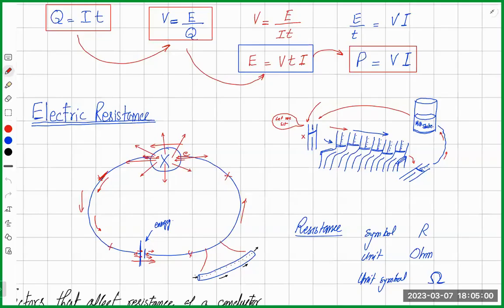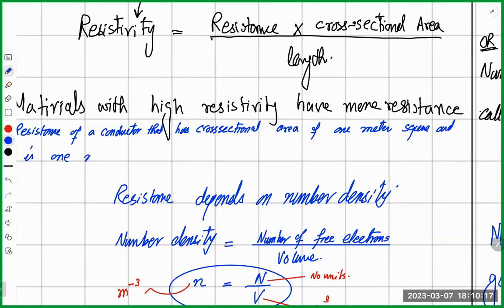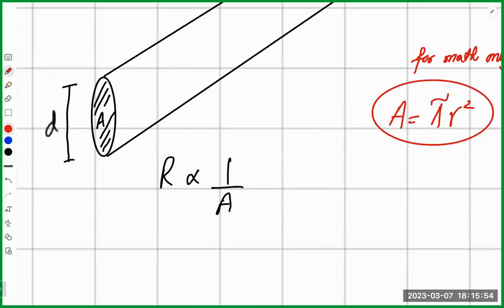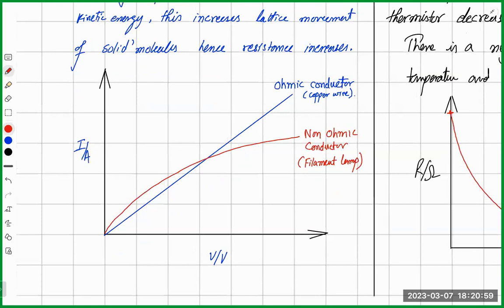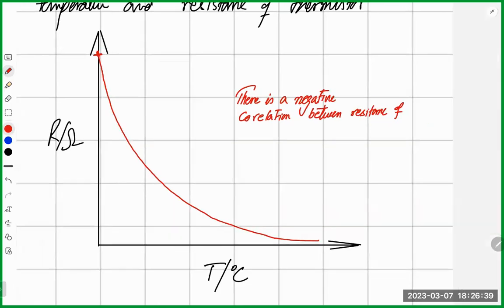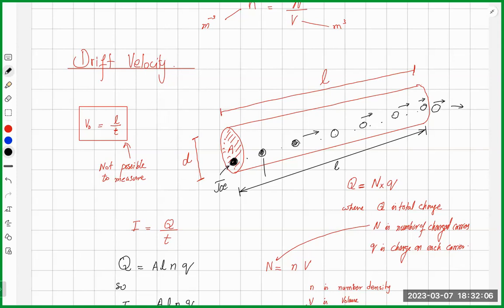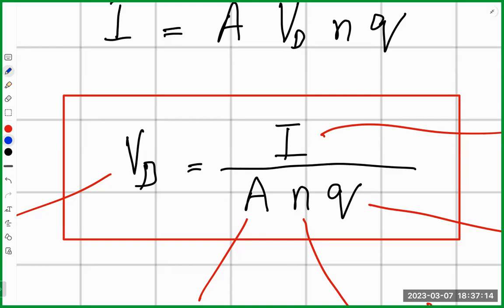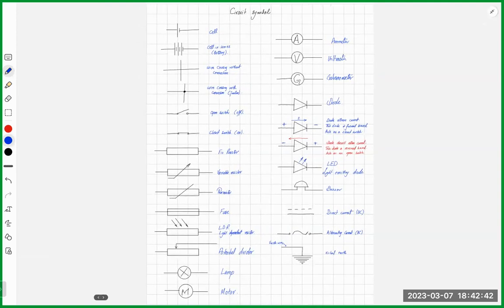AS Physics - Resistance - Resistivity and Drift Velocity - 9702